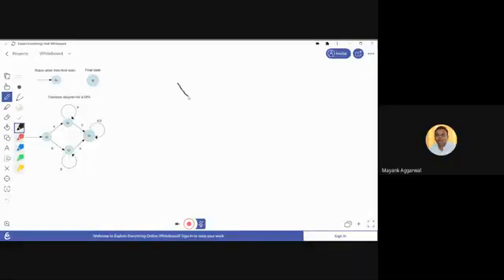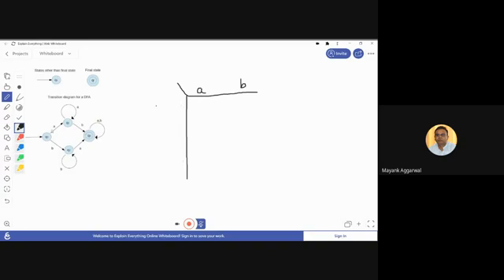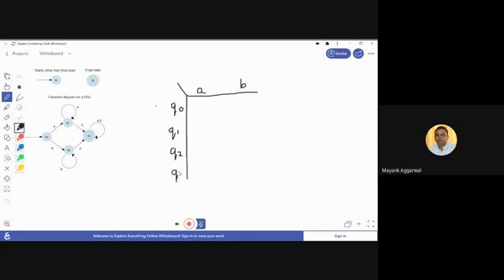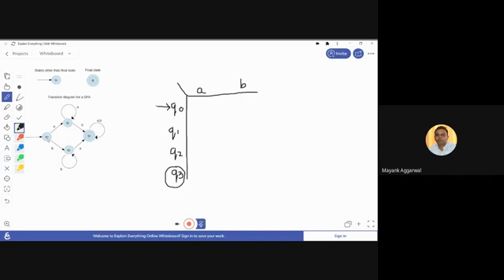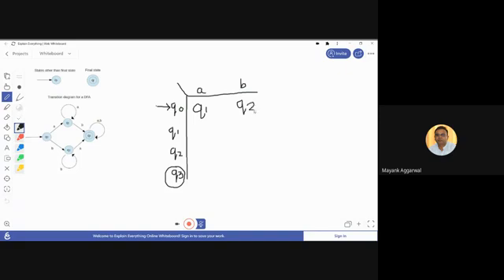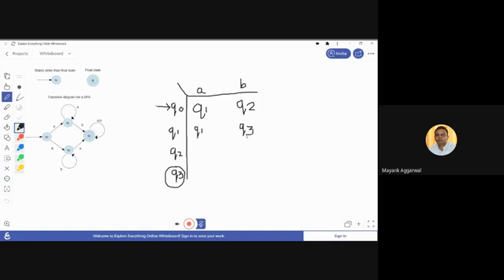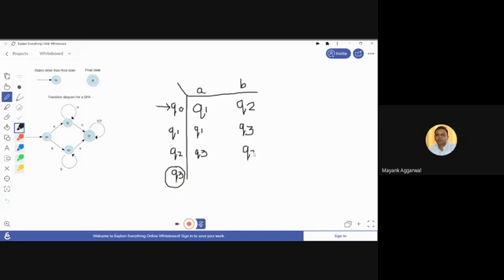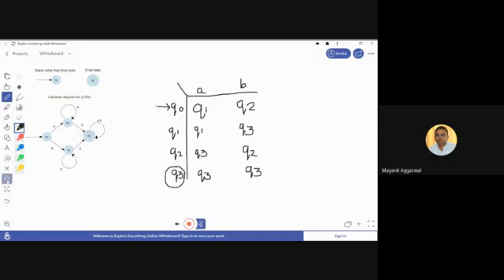Conversion of Transition Diagram to Transition Table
In order to solve numerical and other problems of automata conversion of diagram to table is important. The video explains how it can be done.